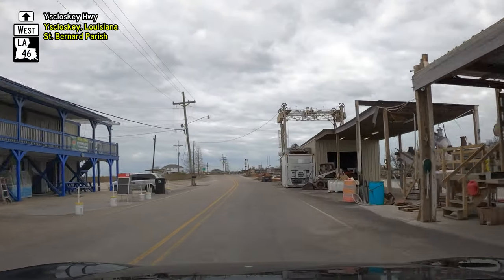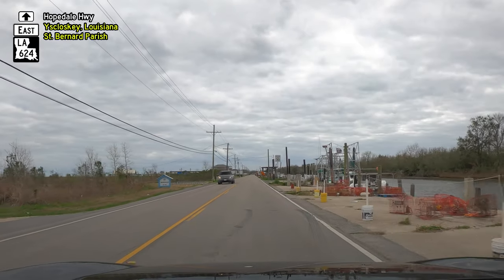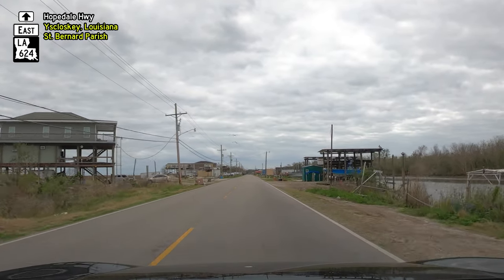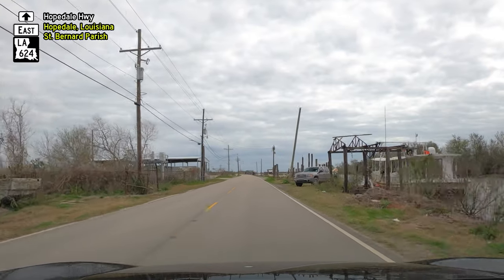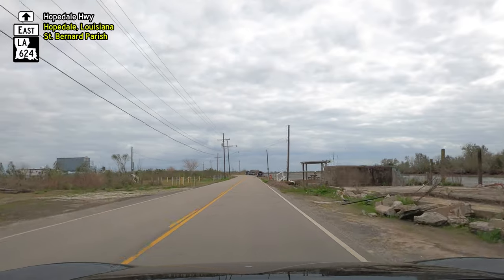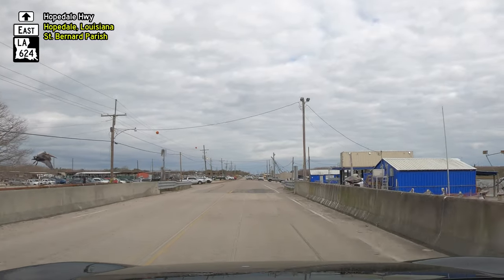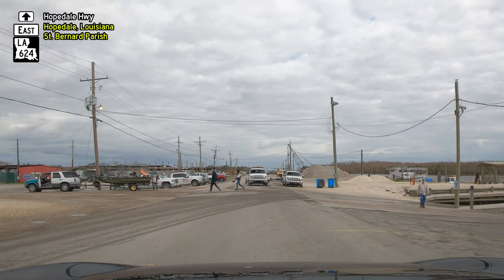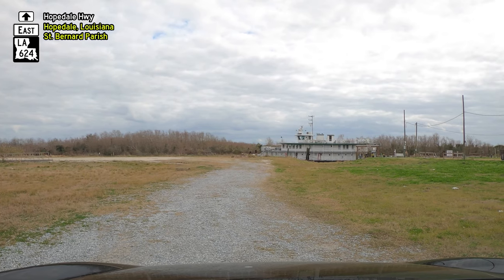Road Trip #622 - Louisiana Hwy 624 East - Hopedale Highway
Road Trip #622 - LA-624 East - Hopedale Highway

Louisiana Highway 624 (LA-624) runs 5.80 miles (9.33 km) in an east–west direction from LA 46 in Yscloskey to a point near the Mississippi River Gulf Outlet Canal east of Hopedale, St. Bernard Parish.

The route heads southeast from Yscloskey, running along the north bank of Bayou La Loutre. After passing through Hopedale, LA 624 curves to the northeast with the bayou and proceeds 1.5 miles (2.4 km) to the end of state maintenance. A local road continues a short distance to a dead end at the Mississippi River Gulf Outlet Canal. LA 624 is an undivided two-lane highway for its entire length.

The entire highway is in St. Bernard Parish.